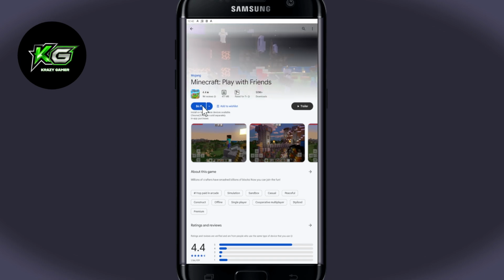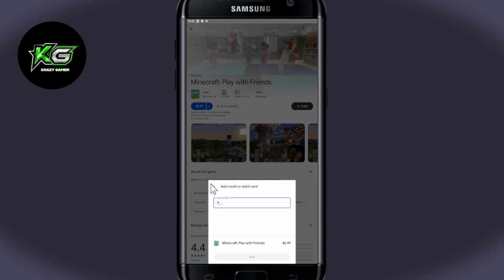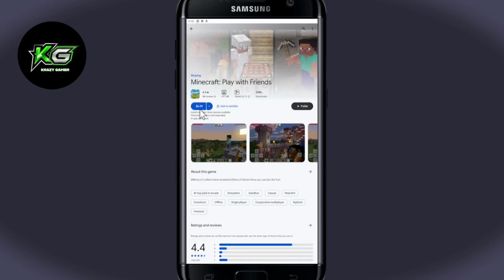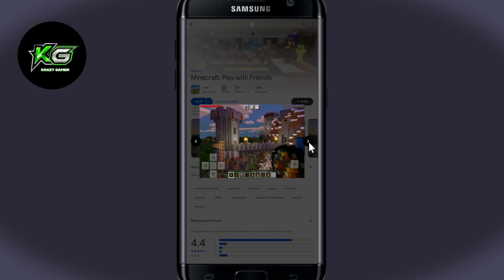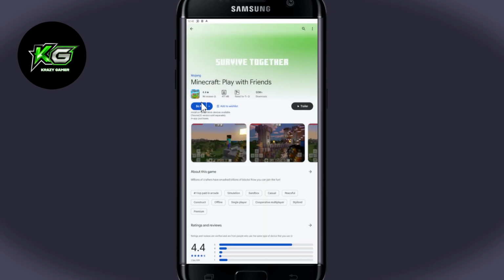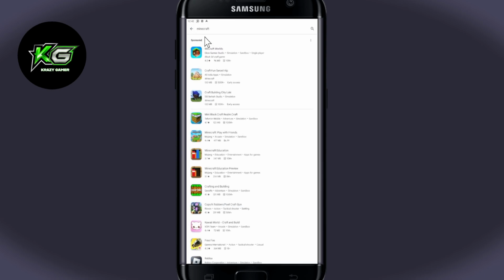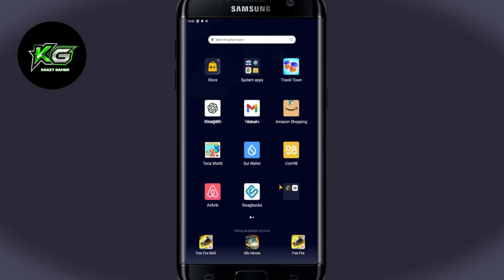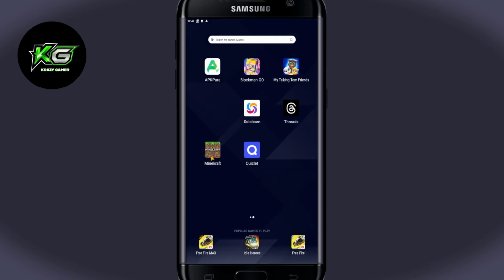How to Download and Install the Minecraft Game on Your Android Device? 2024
Learn how to download and install the Minecraft game on your Android device with this simple tutorial. Whether you're a beginner or a seasoned player, this guide will help you get Minecraft up and running on your smartphone or tablet. Follow the step-by-step instructions to start building, exploring, and surviving in your Minecraft world today. Watch now and take your gaming on the go!